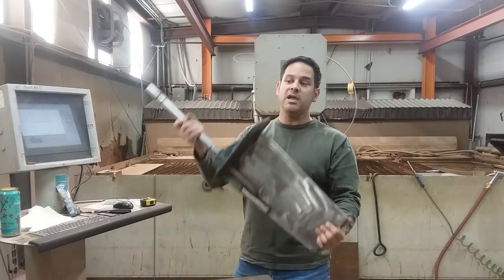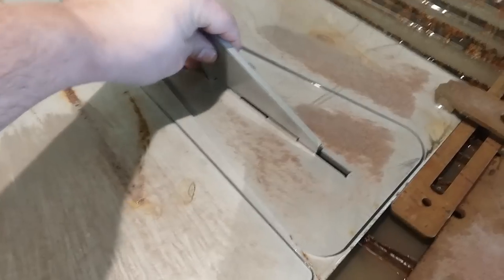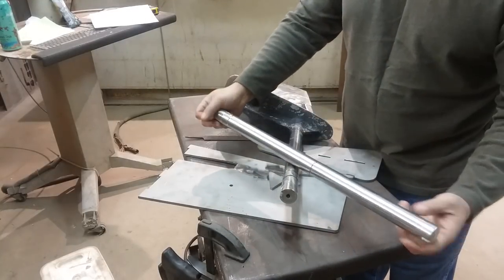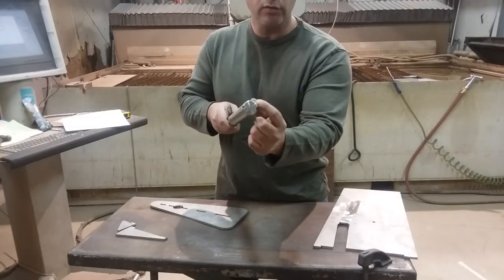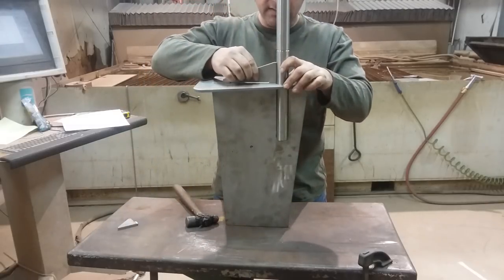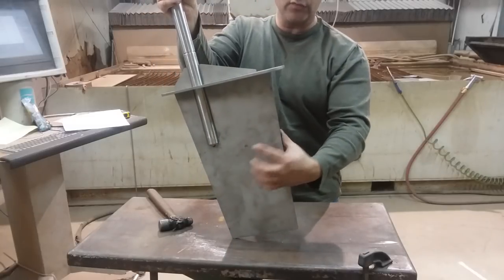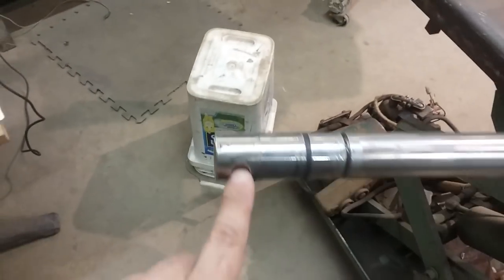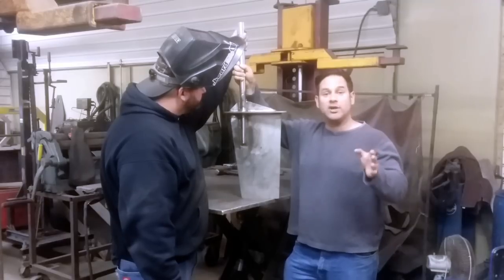Making a Stainless Steel Boat Rudder using tab and slot construction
Making a simple boat rudder out of stainless steel can be a daunting task, but with tab and slot construction, the job is made a bit simpler.  the assembly of this rudder is known as a weldment and it is a pivotal part of our fabrication language.

tab and slot construction is very similar to mortise and tenon joinery in wood, except for the obvious difference of being in metal.

while this might look like a rudder for my boat build, it belongs to a customer that requested it custom made!

the rudder is a duplicate of the customers existing rudder, they wanted to have a spare on the boat since the have already experienced a catastrophic failure in the past. the materials are all 316 Stainless steel. the joints make a strong positive mechanical connection, and the welding holds it all together.

our New welder Cam makes his YouTube video debut in this video, he did a great job, and learned a little bit about tab and slot construction in weldments.

i dont cover the tab and slot details too much in this video but if you want to know more you can find a lot more detail in my picnic table video (link below)